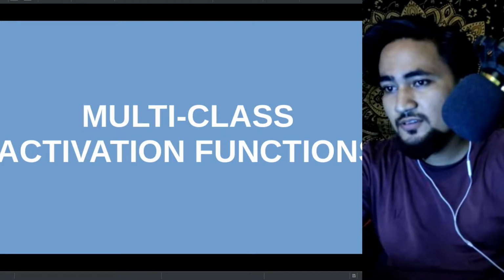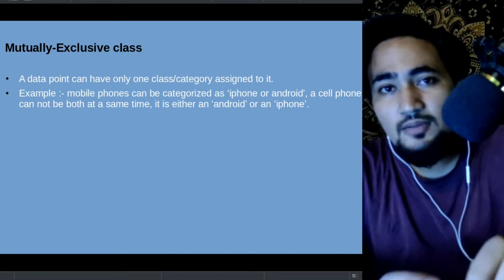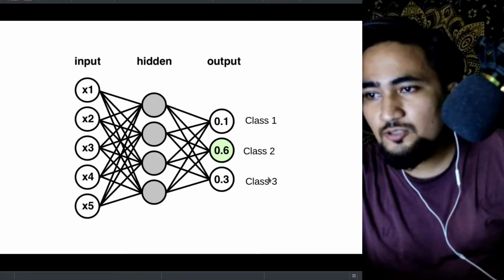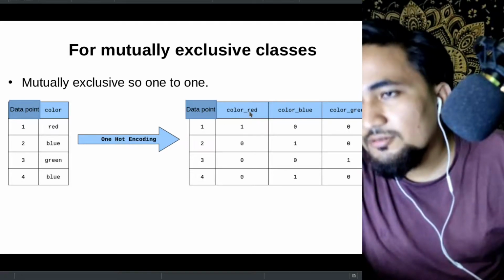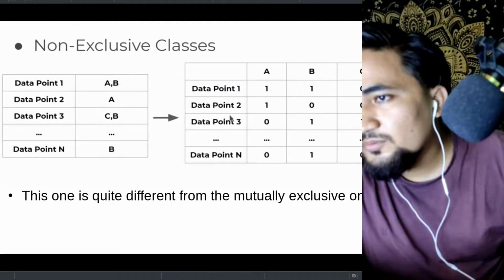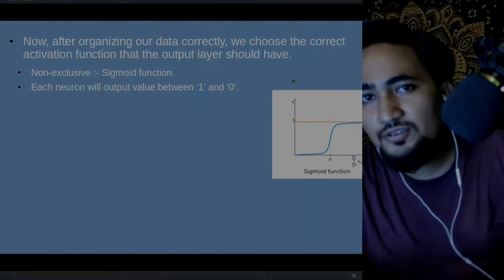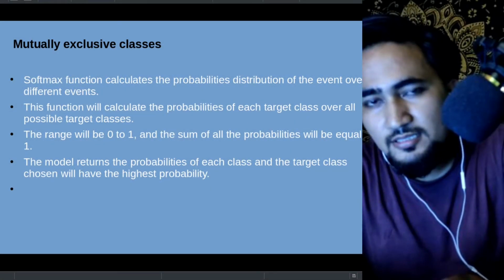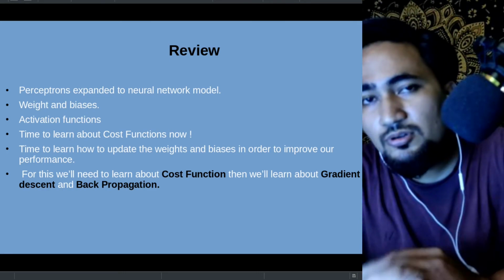MULTI-CLASS ACTIVATION FUNCTIONS IN NEURAL NETWORKS || ALL ABOUT SIGMOID AND SOFTMAX FUNCTIONS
ALL ABOUT MULTI-CLASS ACTIVATION FUNCTIONS . MULTI-CLASS ACTIVATION FUNCTIONS LIKE SIGMOID AND SOFTMAX FUNCTION.

This video is all about MULTI-CLASS ACTIVATION FUNCTIONS. TYPES OF ACTIVATION FUNCTIONS USED IN MULTI-CLASS ACTIVATION FUNCTIONS.
The next video will be about COST FUNCTIONS AND GRADIENT DESCENT.
I will be teaching and covering most of the aspects of python in this channel.
Things that will be discussed in this channel are :-
1 : - Intro to python
2 : - Python basics
3 :-  Python Conditions and loopings.
4 : - Functions in python
5 : - Classes and objects in python
6 : - File I/O
7 : - Intro to Data analysis with python
8 : - Intro to Numpy
9 :-  Intro to Pandas
10:- Intro to Matplotlib
11:- Intro to Basics of Machine Learning
12:- Will be Continued.

Audio song used in the video solely belongs to whomsoever the artist is .
This particular version solely does belong to NCS.
Song name:- Jario - Landscape
Singer :- Jario